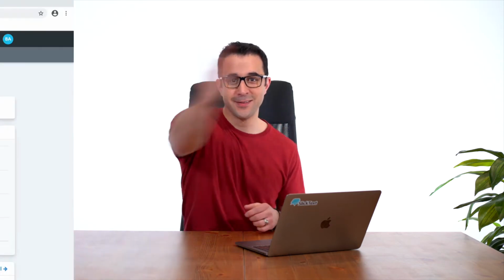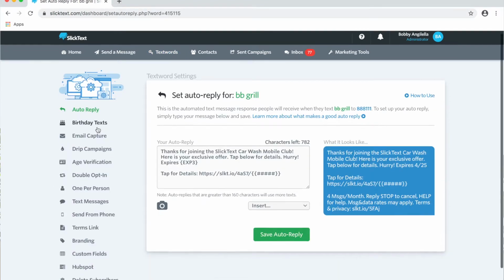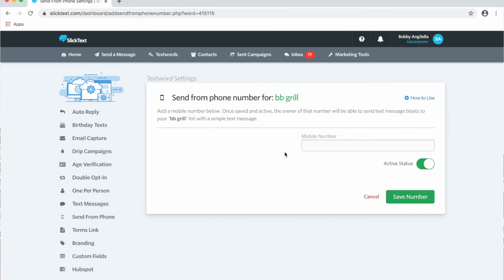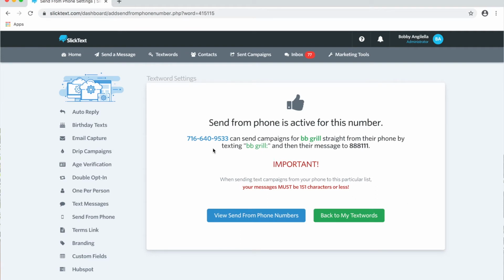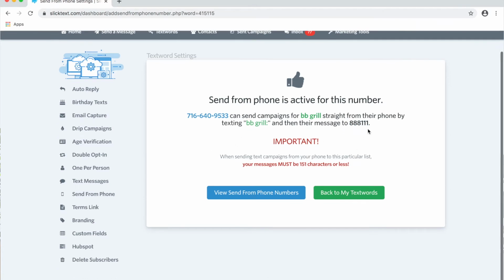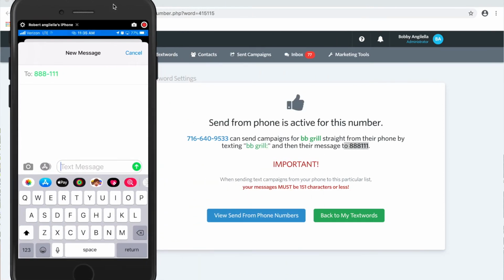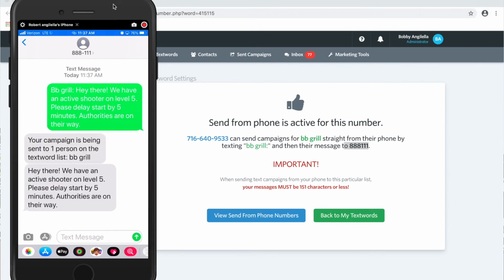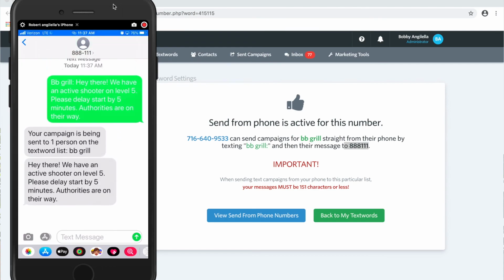How to Use SlickText's Mobile Send Option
In this episode, we'll teach you how to use our mobile send option. This will allow you to send a text message from your mobile phone to your SMS marketing subscribers. No internet, no app, and no smart phone required. This is a great tool to use in an emergency situation to assign to first responders.

Navigating from your dashboard (0:29)
Send from phone (0:42)
Phone view (1:15)